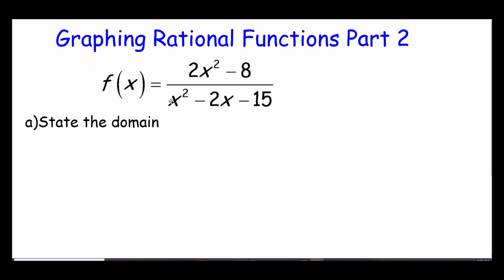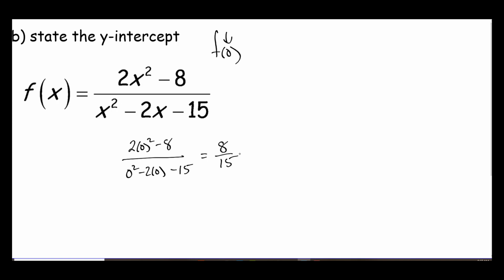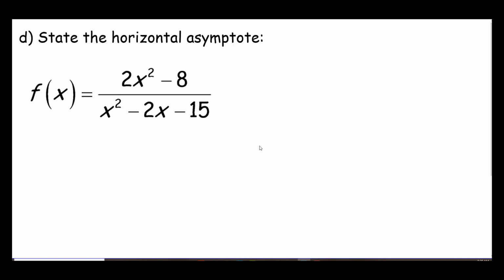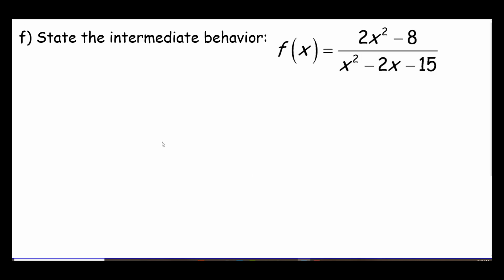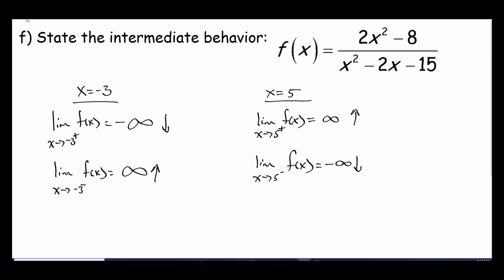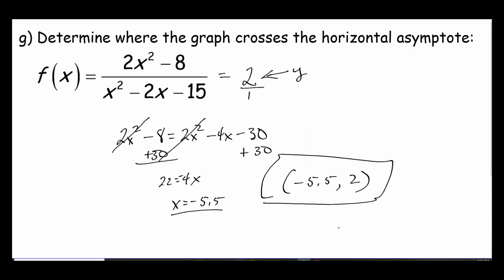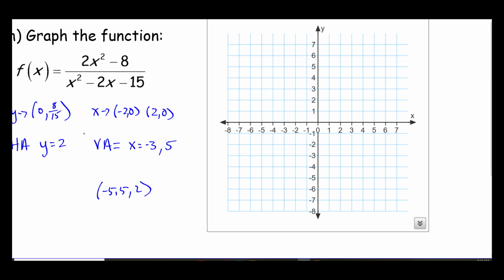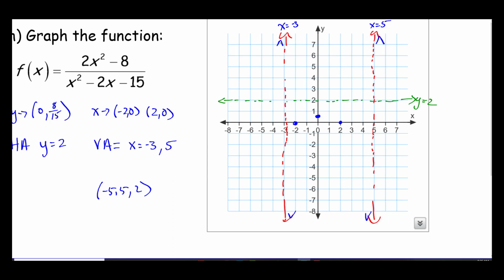Absolute Value Function to Piecewise Function Conversions Part 1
This video further demonstrates how to graph a rational function